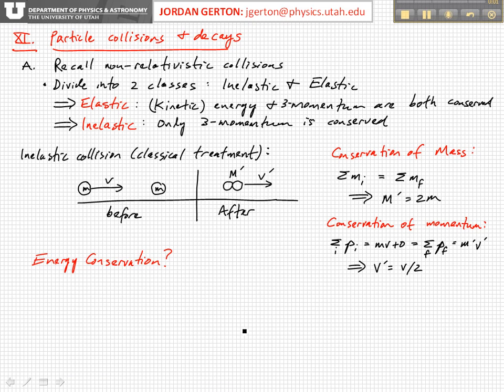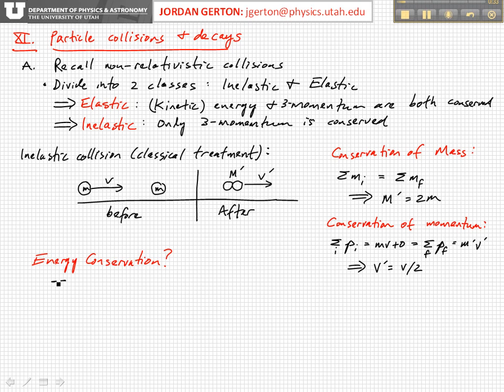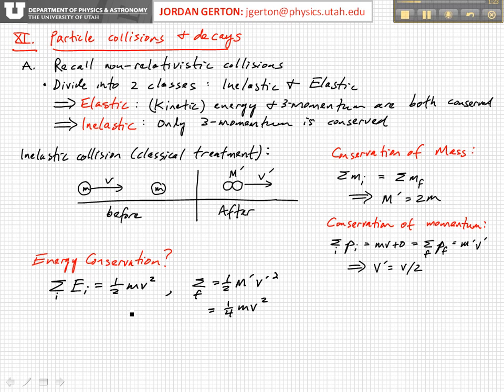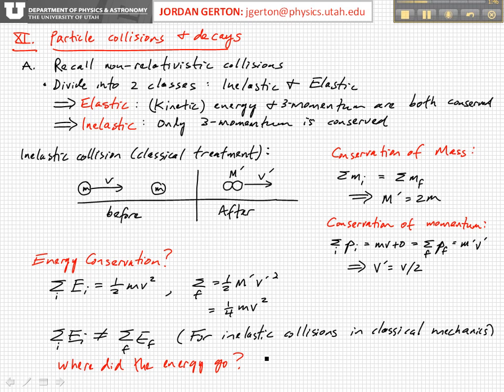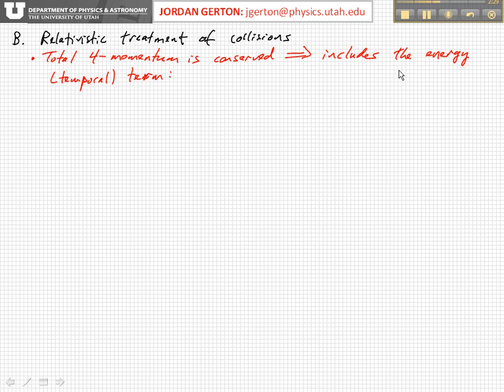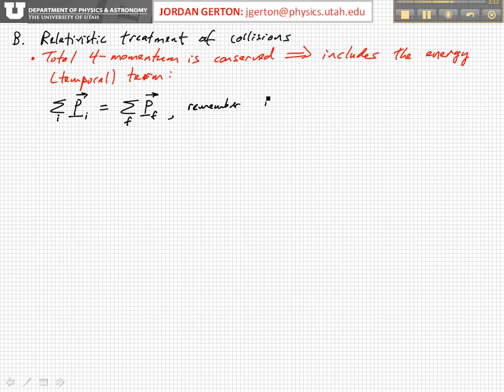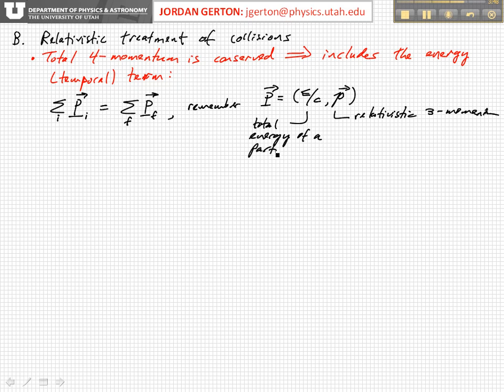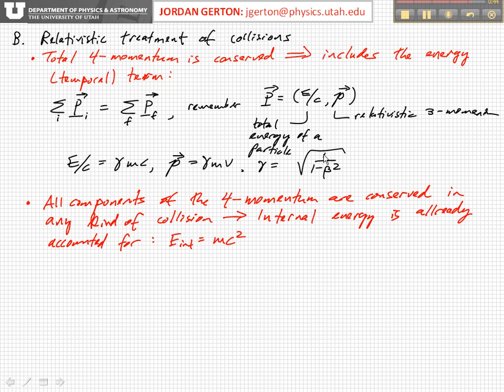PHYS3740 Lecture11-2 Particle Collisions and Decays